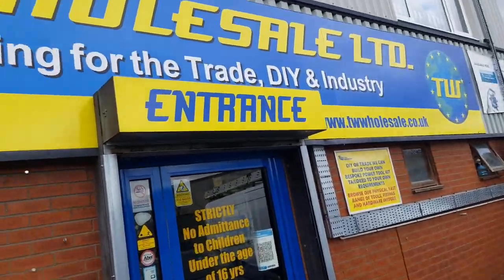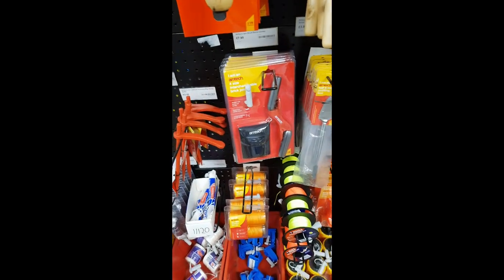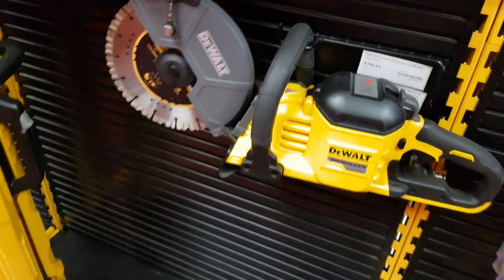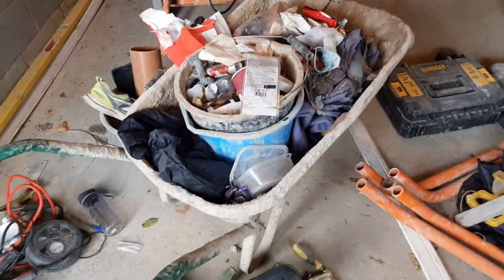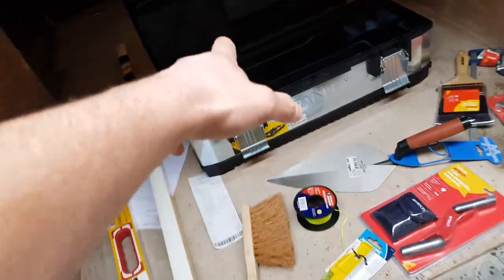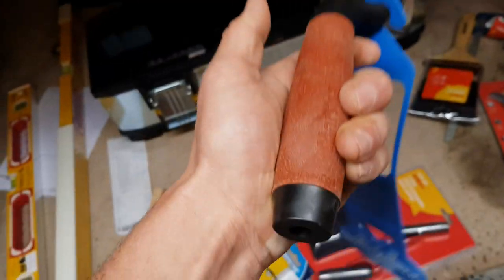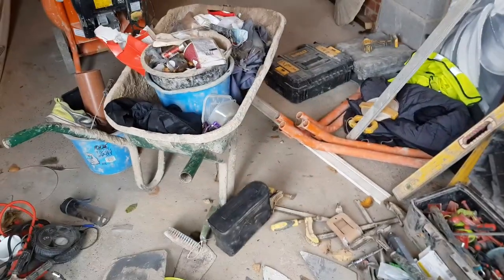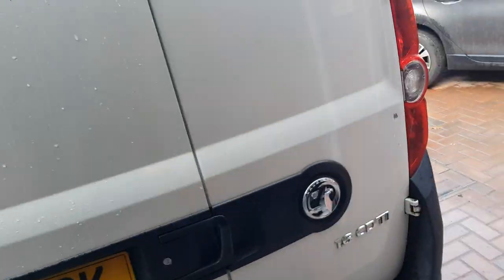What do bricklayers do when it rains?! New tools! Sorting out the Van!bricklaying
Called it last night😂😂🌧. sorted alot of stuff out today not shown in the video. When do you guys call it and what do you like to do when your rained off?